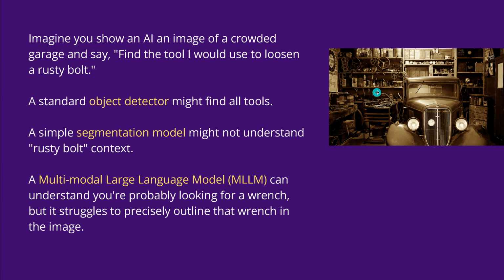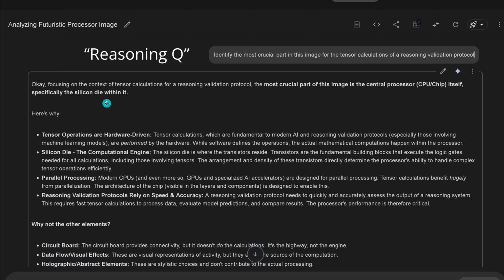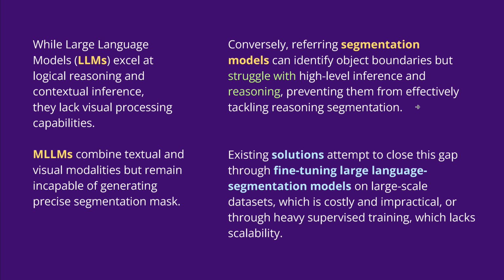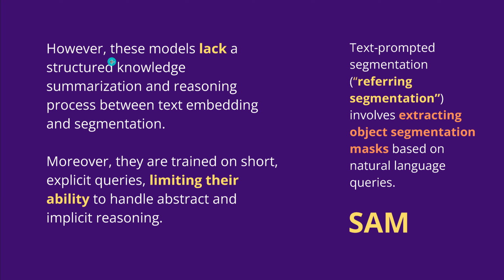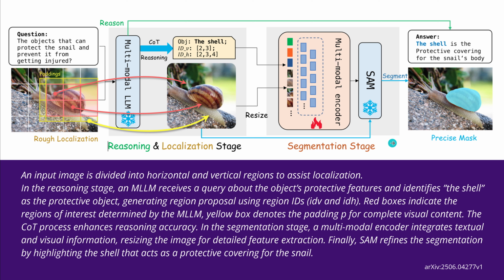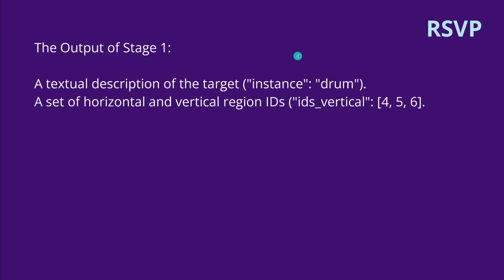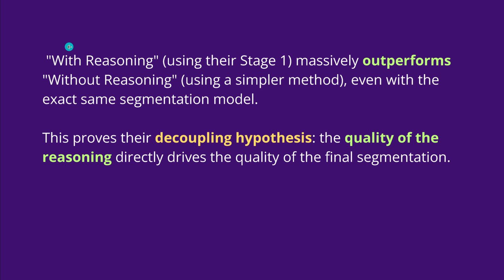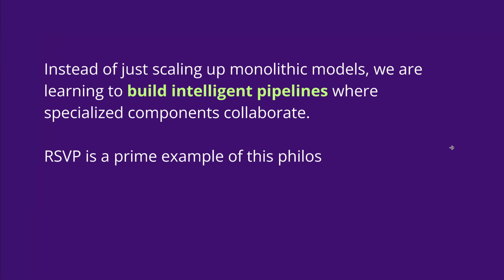VISUAL Intelligence - Latest Research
Segment VISUAL Intelligence with a new method called RSVP: Reasoning Segmentation via Visual Prompting and Multi-modal Chain-of-Thought.

Does visual reasoning need any LLM at all? Is all the reasoning intelligence suddenly in the vision model? I will answer your questions in this new video on Visual-Language models that outperform any other Ai system in complex reasoning. At the date of recording. Smile.

All rights w/ authors:
RSVP: Reasoning Segmentation via Visual Prompting and Multi-modal
Chain-of-Thought
Yi Lu 1,2*, Jiawang Cao 1*, Yongliang Wu 1,3*, Bozheng Li 1,4,
Licheng Tang 1, Yangguang Ji 1, Chong Wu 5, Jay Wu 1, Wenbo Zhu 1
from
1 Opus AI Research
2 University of Toronto
3 Southeast University
4 Brown University
5 City University of Hong Kong